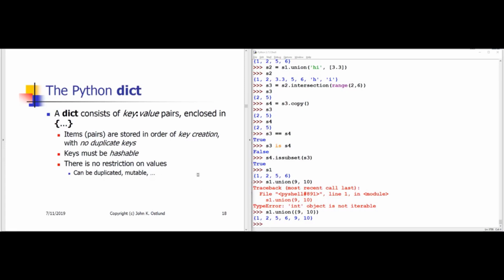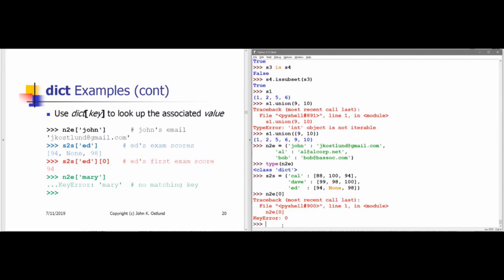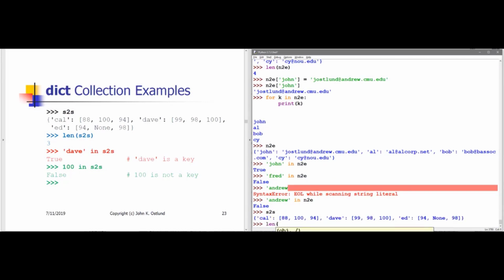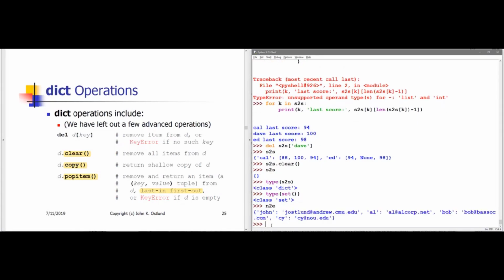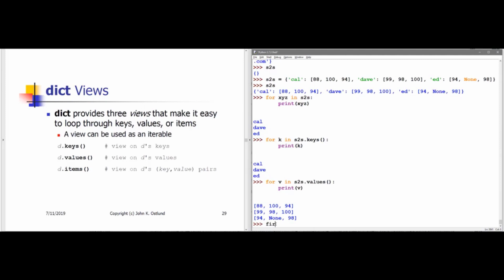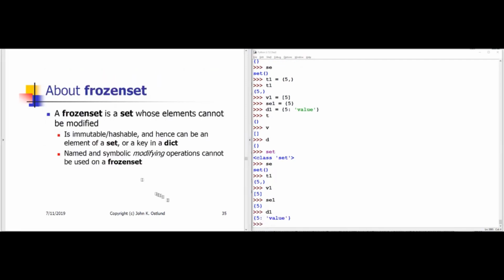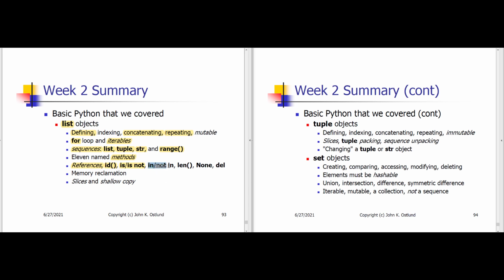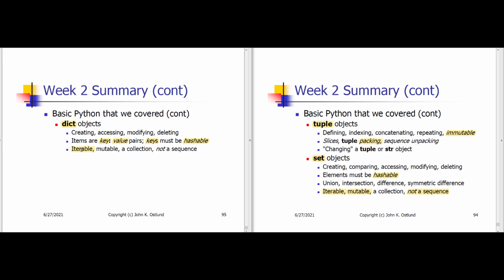MSCF Python Basics 2024 Week2 4of4